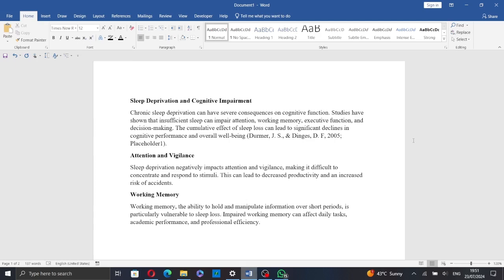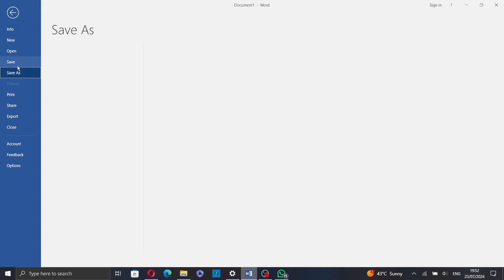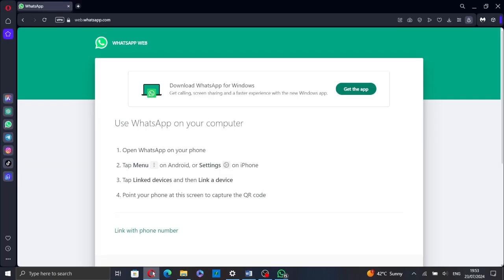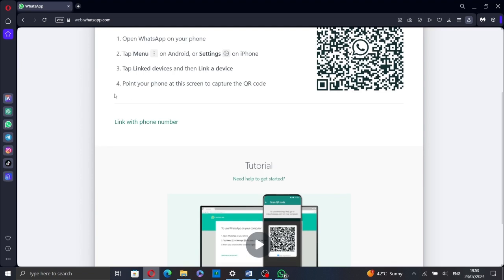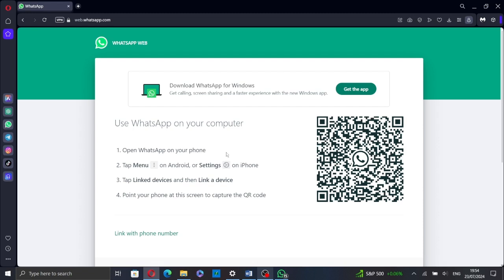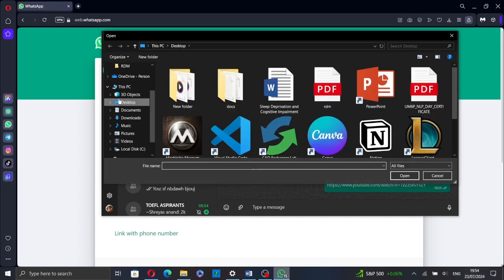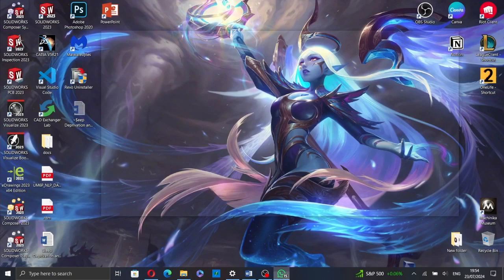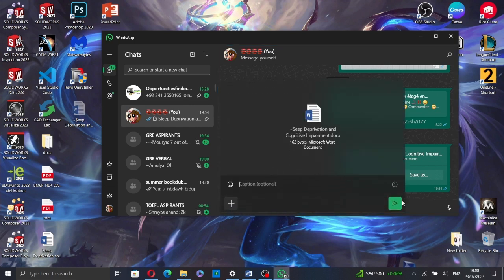How To Send Microsoft Word File In WhatsApp Using Computer Tutorial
Today we talk about send microsoft word file in whatsapp using computer,to send a document to a whatsapp contact on your desktop,how to send word file from pc to whatsapp,how to send documents on whatsapp for desktop